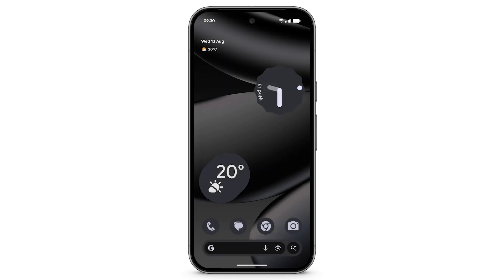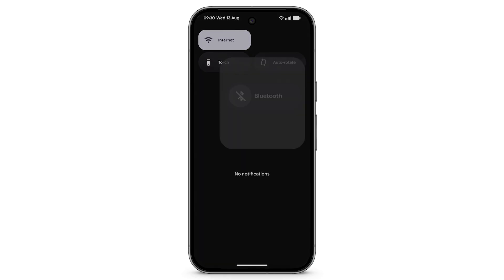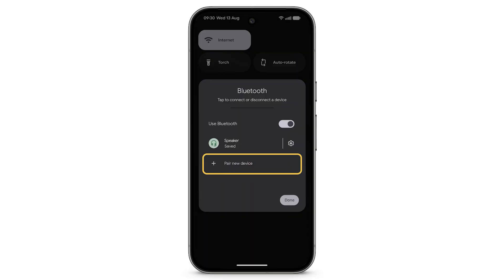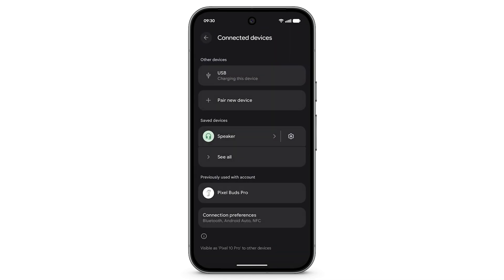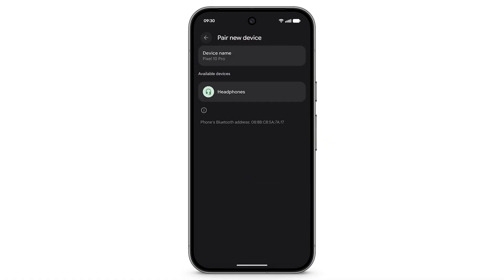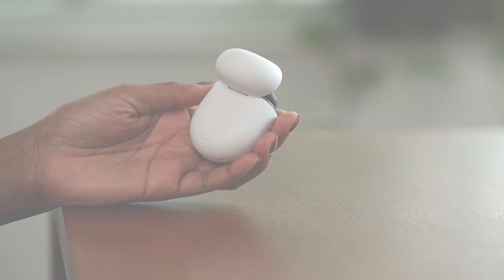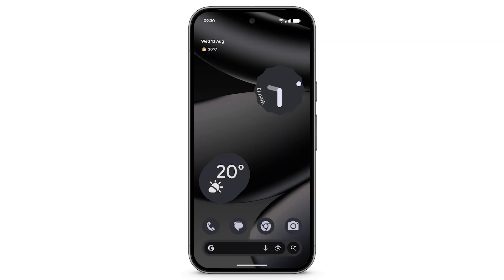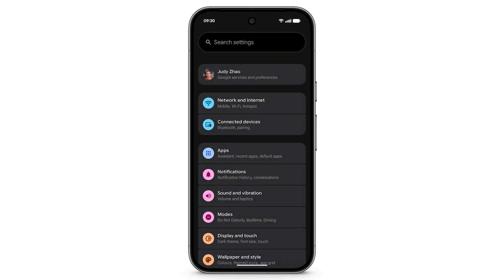Connect to Bluetooth on your Pixel phone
In this video, we'll show you how to connect to Bluetooth on your Pixel phone and pair to other devices. We'll go through how to turn on Bluetooth, select a device that you want to pair and access more Bluetooth settings. We'll also go through how you can pair your phone to Bluetooth accessories that work with Fast Pair.

► Click here to access the audio description version of this video:  • Connect to Bluetooth on your Pixel phone